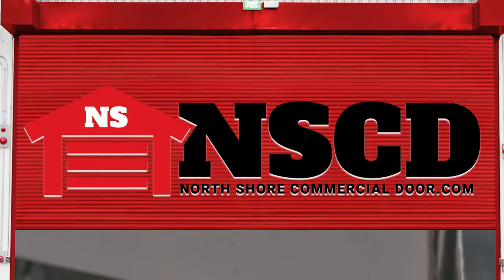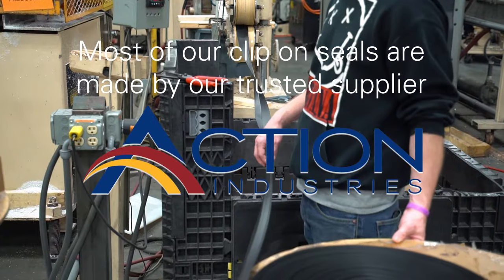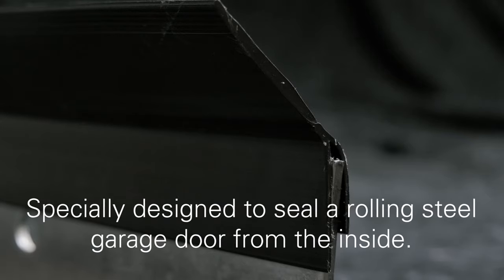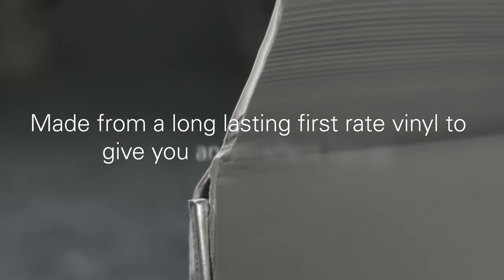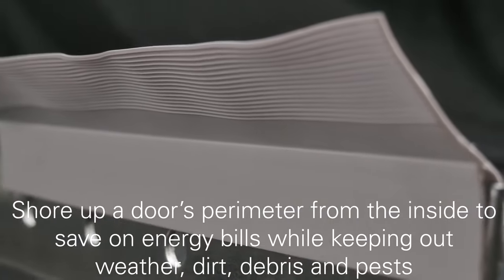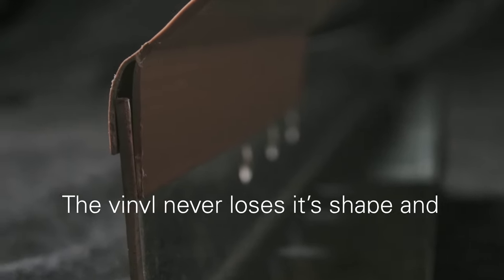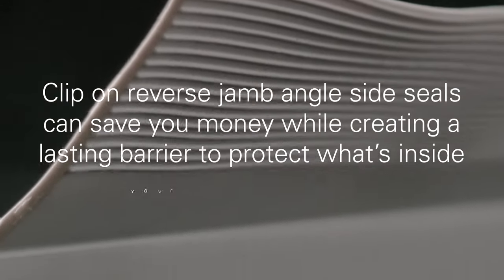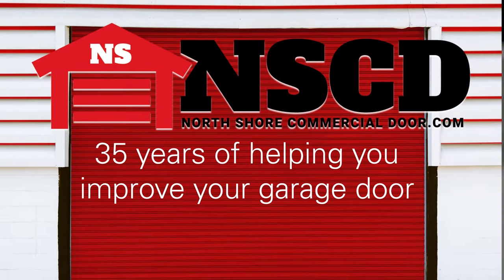Clip On Reverse Jamb Angle Side Seal from North Shore Commercial Door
North Shore Commercial door knows it takes a special seal to shore up a rolling steel door. That's why we carry the clip on reverse jamb angle side seal for just that. Seal your rolling steel door from the inside while saving money. The clip on seal can save on both energy bills and not requiring a retainer to complete the installation process.

NorthShoreCommercialDoor.com Production